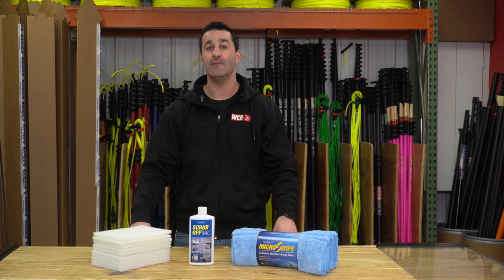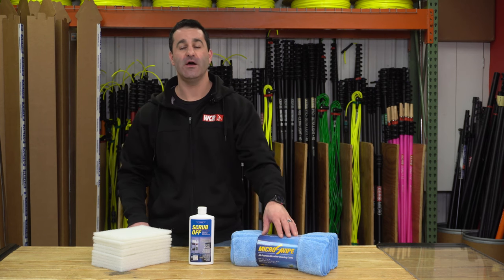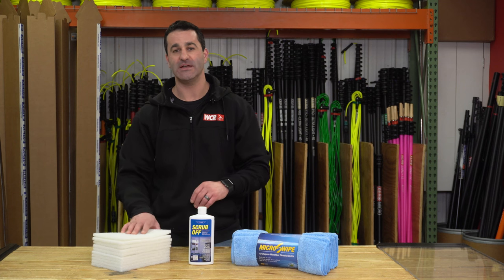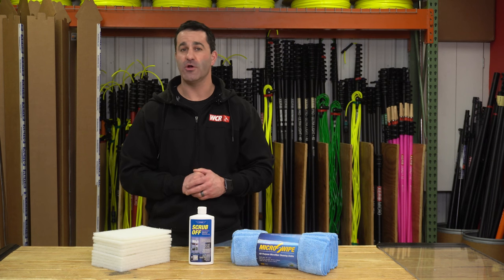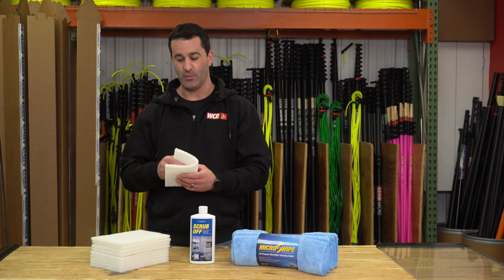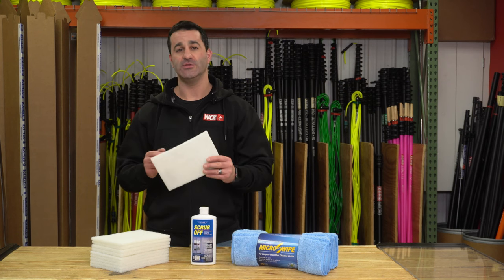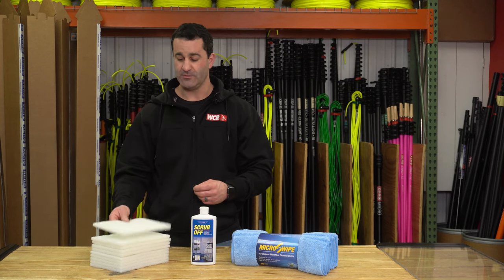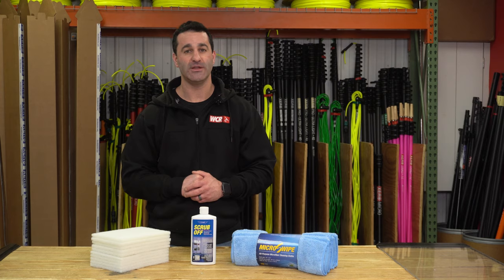Tackling Hard Water Stains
Tackle hard water stains, calcium deposits, limescale, and soap scum with this helpful kit. The Ettore Scrub Off is a liquid paste stain remover for getting rid of hard water stains in bathrooms. Apply it with the included white scrub pads and use them to work the stains away. The towels make cleaning up easy.